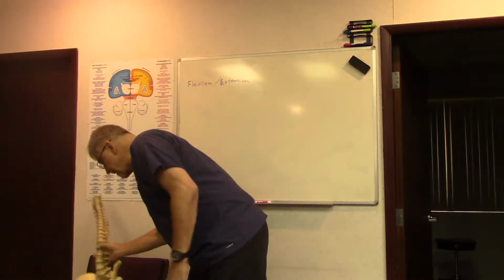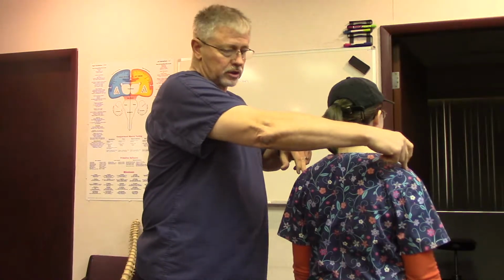Coupling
What coupling is bio-mechanically and its importance.